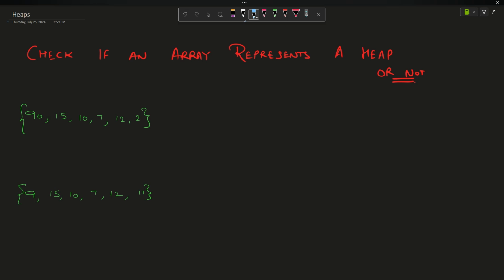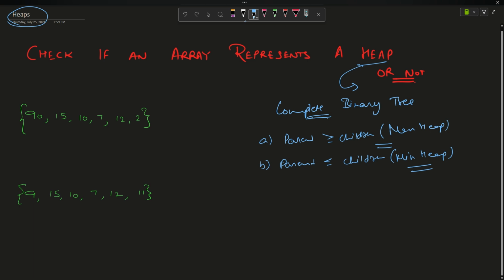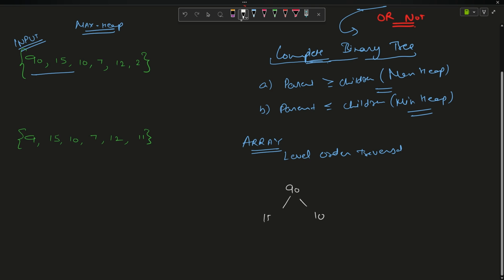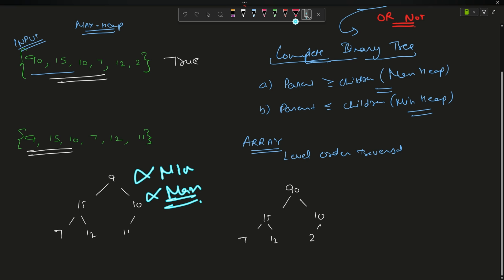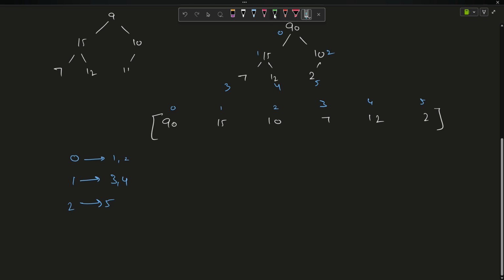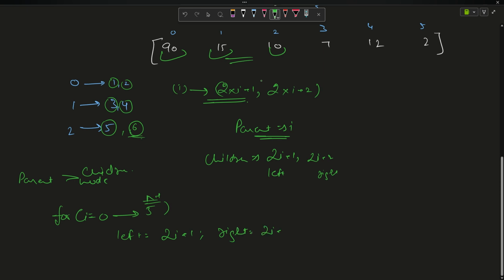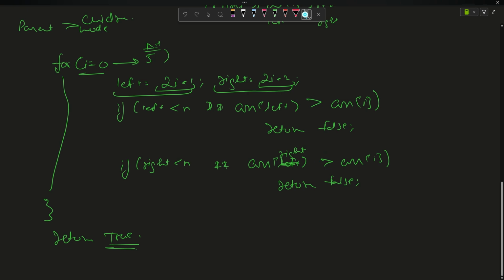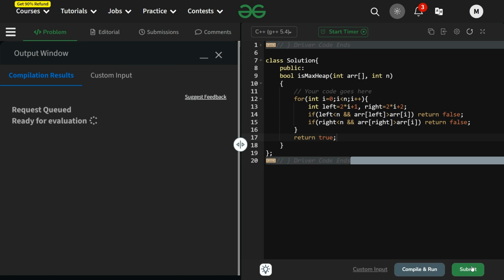L2.| Check if an Array represents a Heap | Heaps | Live Coding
Hi guys

Hope you all are excited to learn heaps